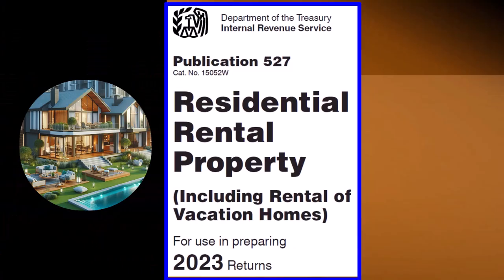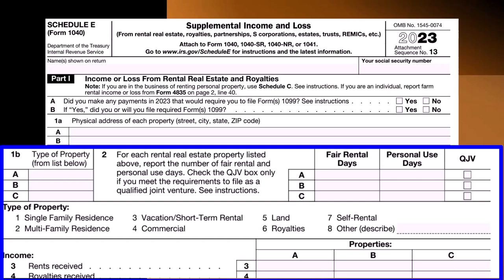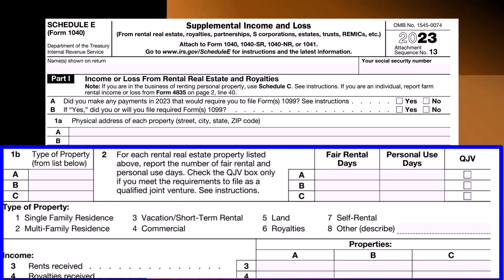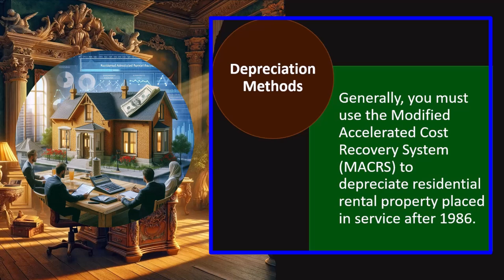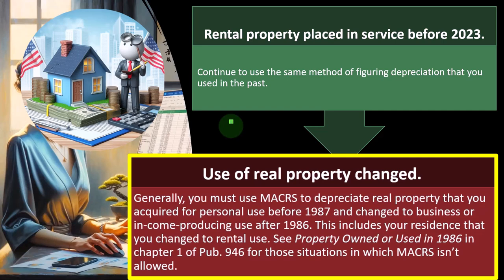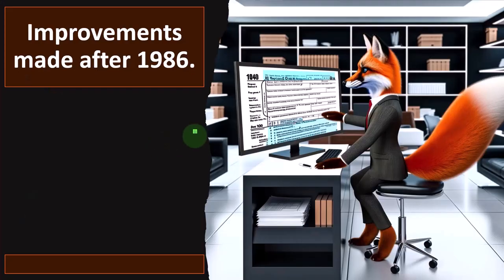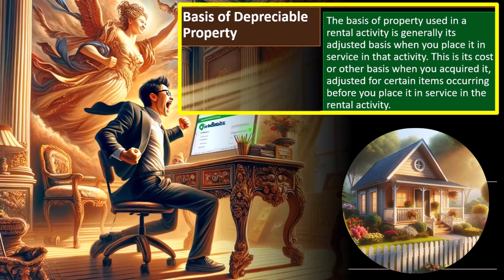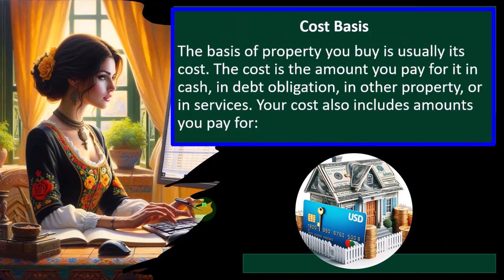Depreciation of Rental Property Part 2 9062 Tax Preparation 2023-2024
Depreciation of Rental Property Part 2
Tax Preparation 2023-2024